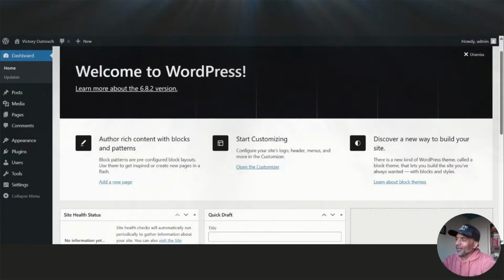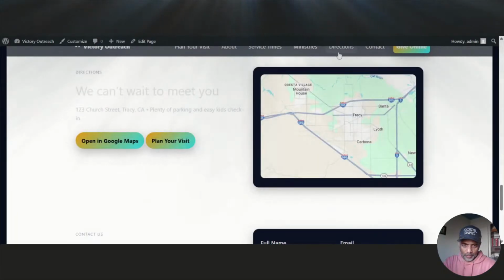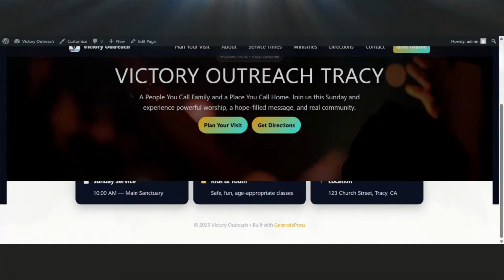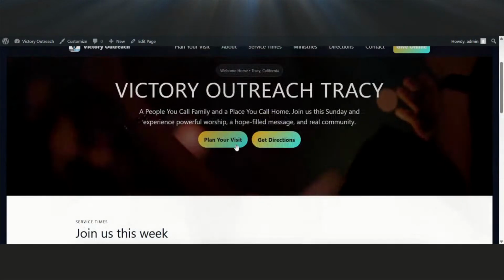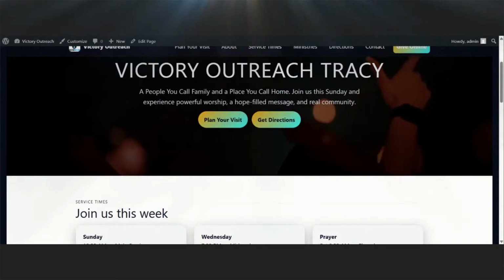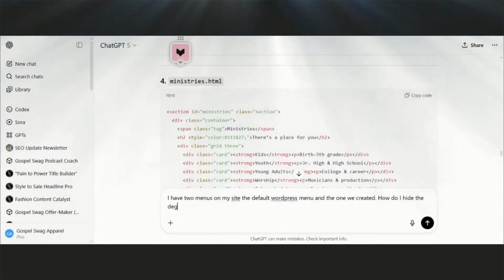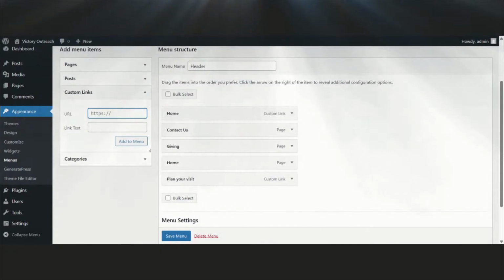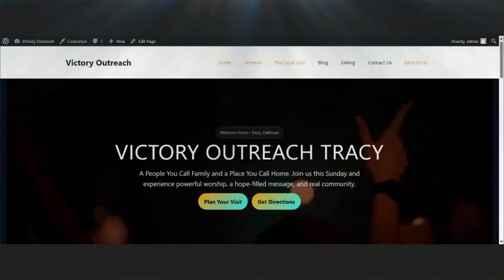Church Website Design